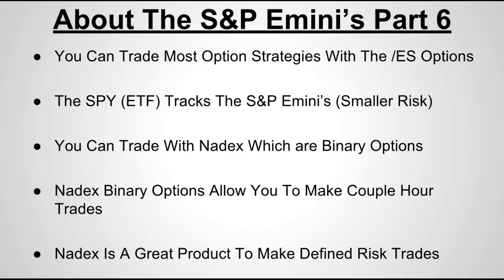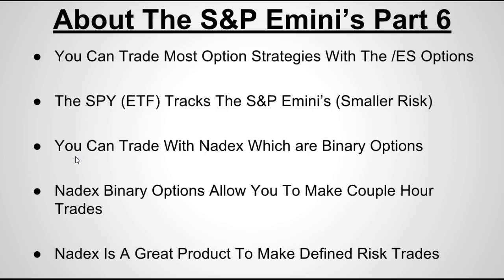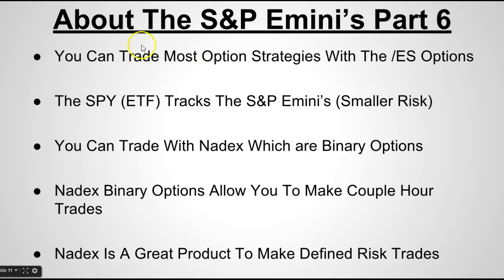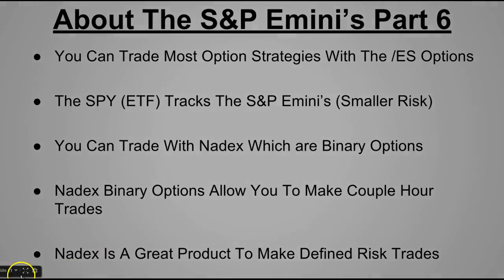Learn To Day Trade S&P Emini Futures! Part 6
In Today's Free DayTradingFearless Raw & Uncut Trading Finance Education Video: Learn Everything about the S&P Emini Futures and what they are. Part 6

New Videos Uploaded every Monday, Wednesday & Saturday at 1pm EST…. Thank you.

My Website, Free Video Trading Course & Free Ebooks:   Daytradingfearless.com

The valuation of futures, stocks and options may fluctuate, and, as a result, you may lose more than their original investment Risk Disclosure: Futures and Forex trading contains substantial risk and is not for every investor. An investor could potentially lose all or more than the initial investment. Risk capital is money that can be lost without jeopardizing ones financial security or life style. Only risk capital should be used for trading and only those with sufficient risk capital should consider trading. Past performance is not necessarily indicative of future results.